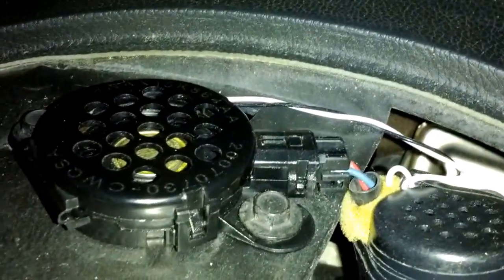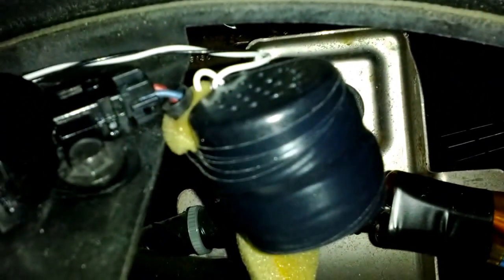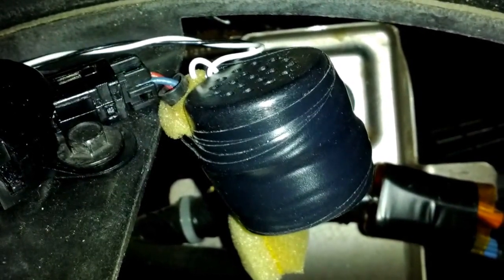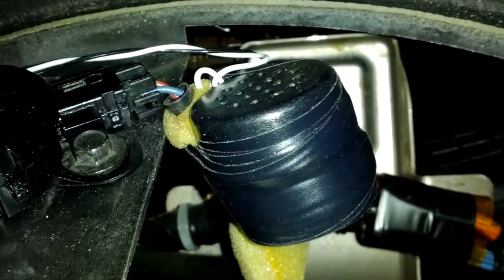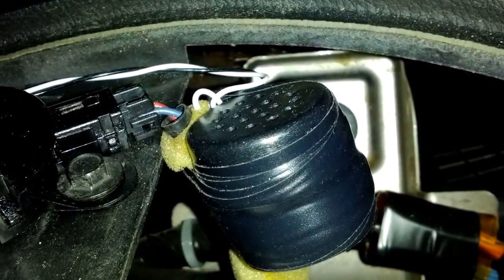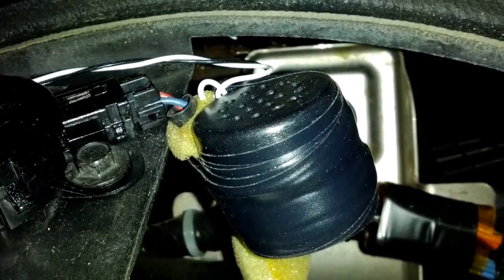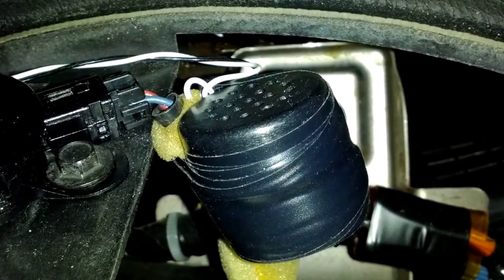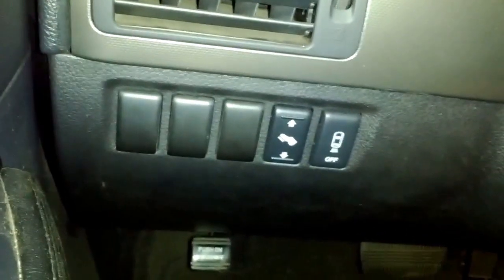Part 3 - How to fix / repair backup / reverse speaker buzzer on a 2008 Nissan Armada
This is the final assembly of the repaired backup/reverse speaker. I taped the 2 speakers back-to-back so one fires up and the other fires down. Even though this configuration is 200 ohms versus the factory 50 ohms impedance, the speakers are loud and much less stressed. Total power is about 0.125W between the two speakers versus 0.5W on the single factory speaker. I believe thermal stress caused the factory speaker to fail over time. The Nissan circuits are happy with the 4x decrease in load (increase in load resistance) and do not detect an error in the speaker. Only time will tell how this works out, but the math says we have good margin on the speaker power.